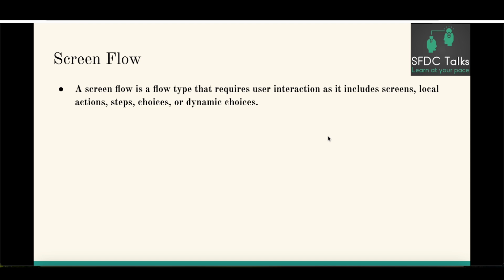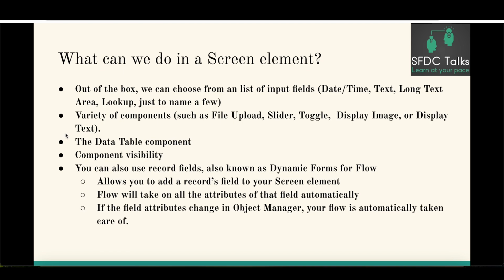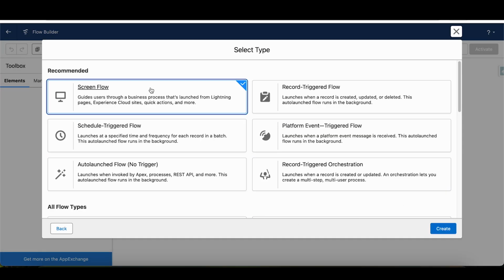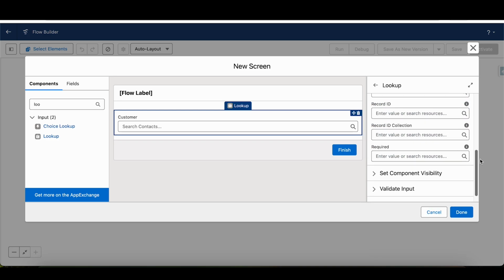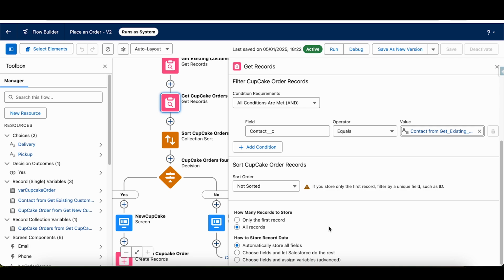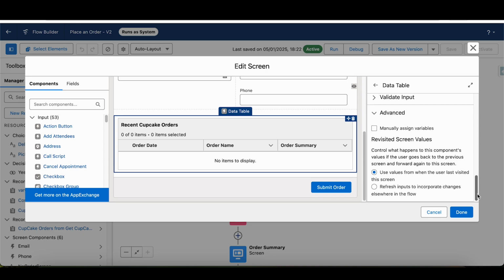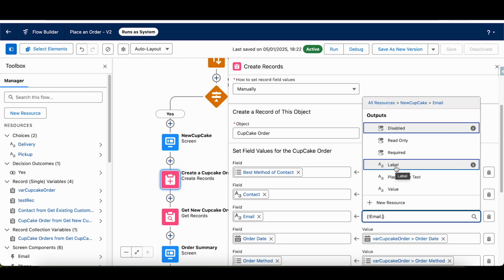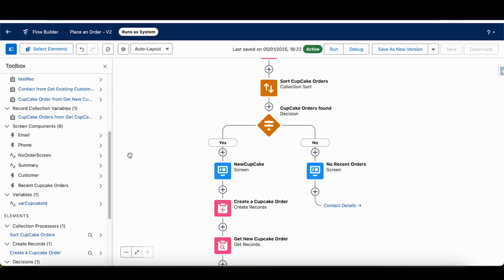Day7: Screenflow Scenarios1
In this video, we will learn Salesforce Screen Flow with an example. This is the first video on Screenflow scenarios